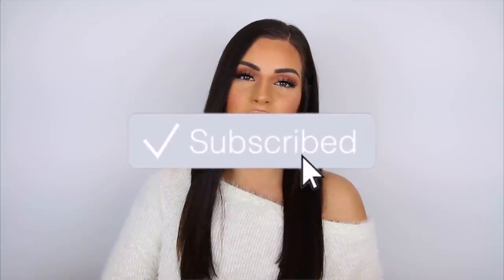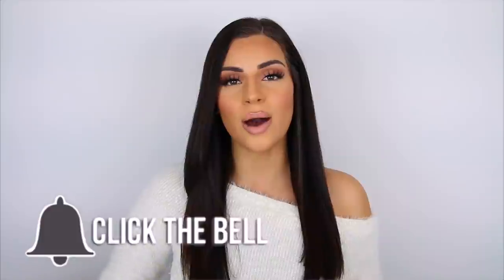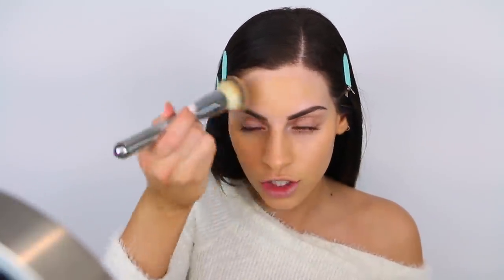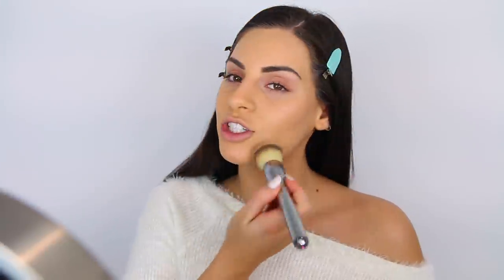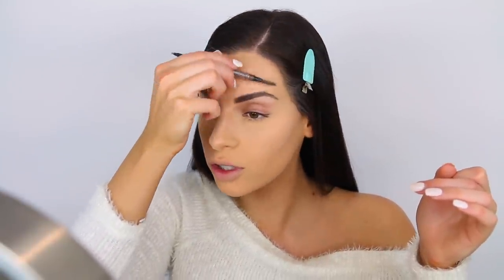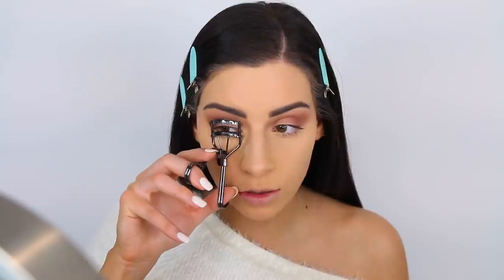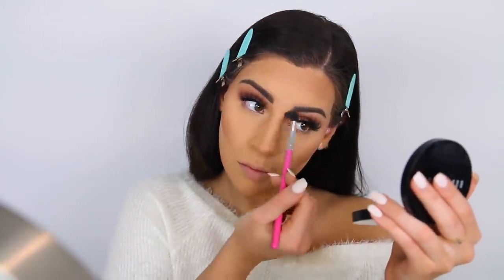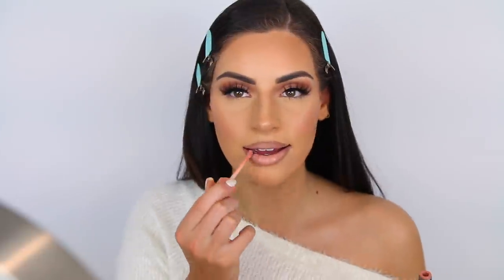GET READY WITH ME♡ LOOK BOMB IN 2019!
Hey guys! I created this simple glam that goes with any lip color thats perfect for any occasion♡ I'm doing a giveaway on the liquid lips on my IG, check it out!
♡Skin Long Wear Weightless SPF 15 Foundation(I'm in the shade 4.5)

Thanks Bobbi Brown for teaming up with me for this video!

♡Eyeshadow Palette

♡Lashes- Luxy Lash in the style Homegirl

♡Bobbi Brown Liquid Lip in Lychee Baby

Get your first Uber ride free using my code! 'nazanink3'